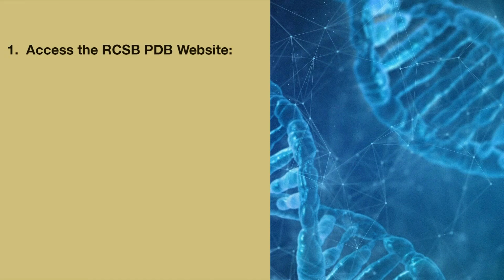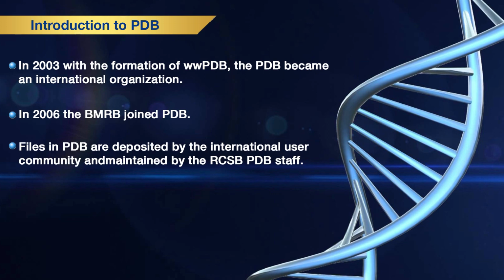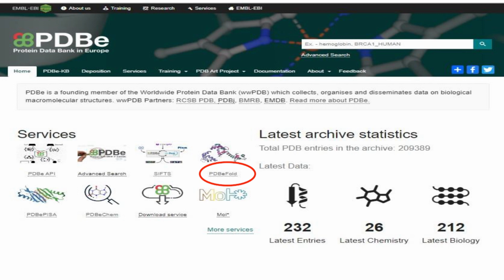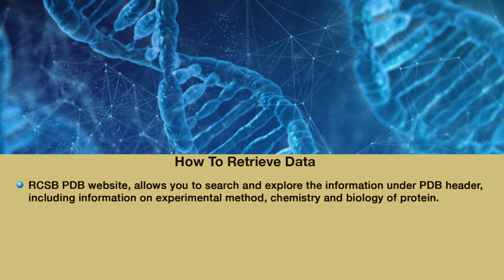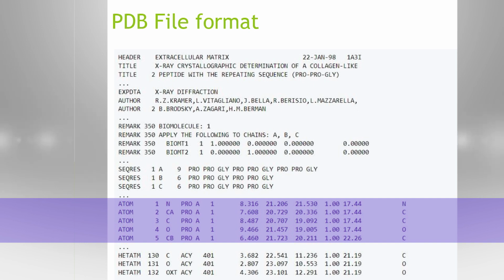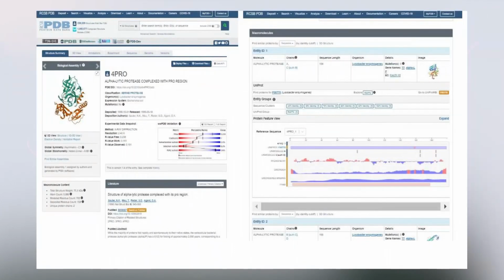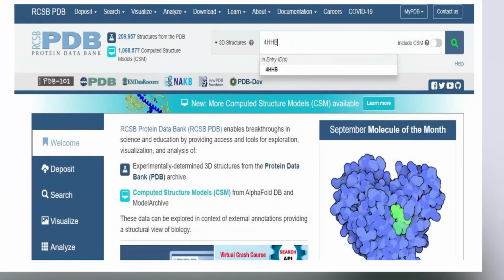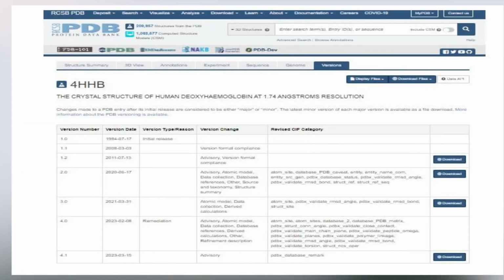Course 12 Lecture 26 Data Base Search RCSB II Searching in RCSB